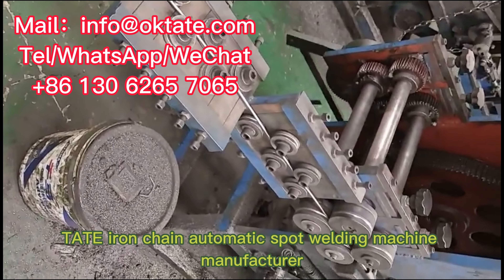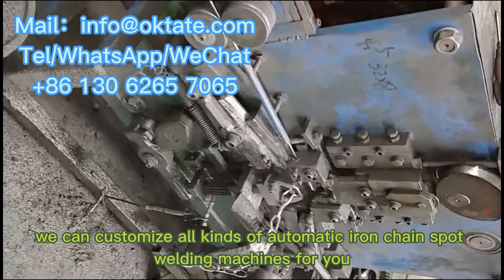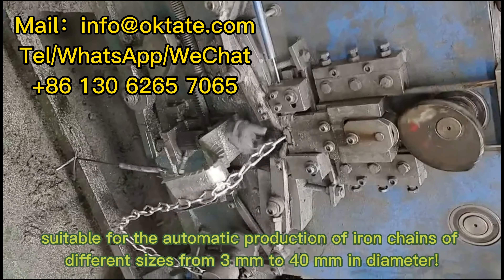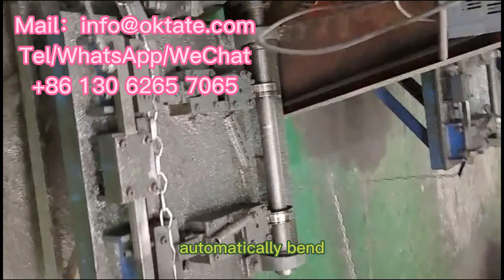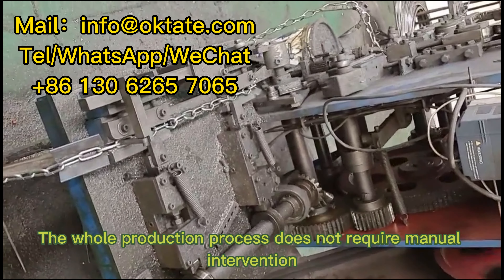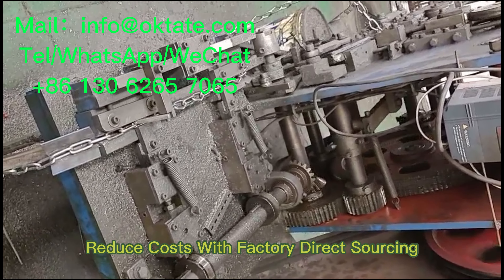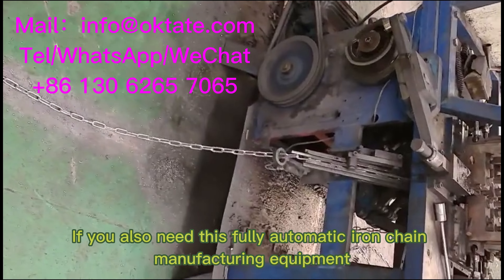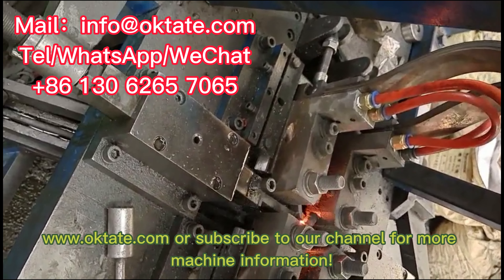Iron chain automatic production equipment,including:bending,cutting, welding manufactures of China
Jack.Qu
Sales Manager